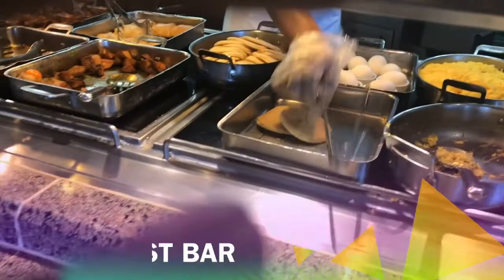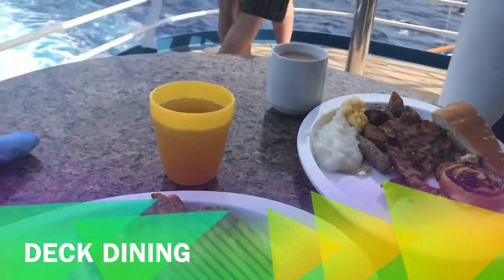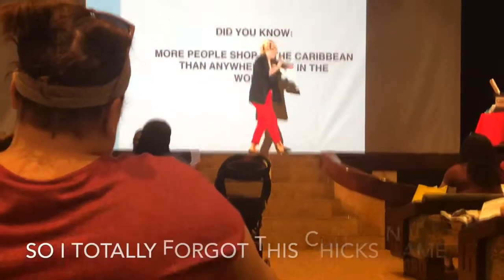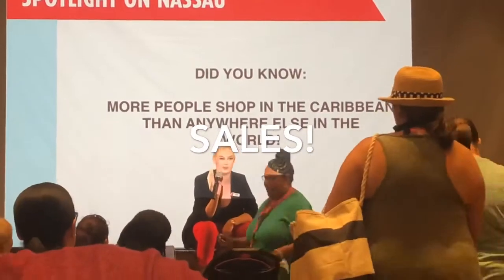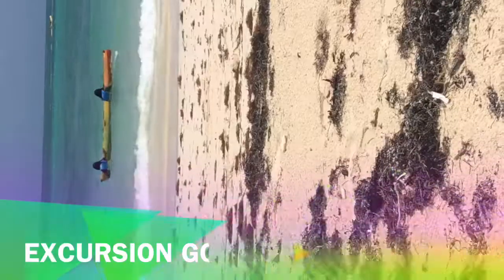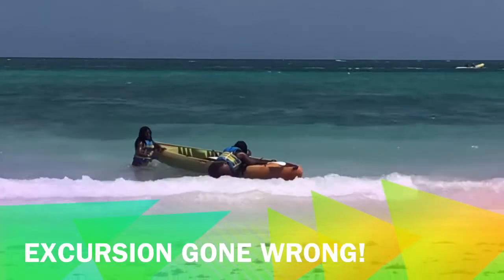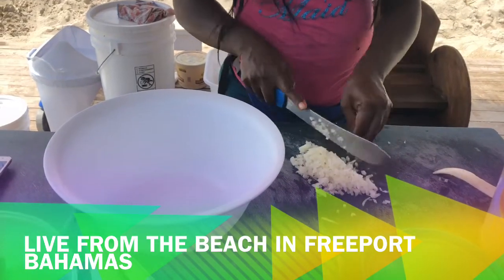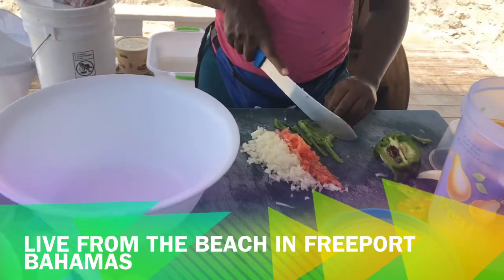May 2019 Carnival Elation Cruise Vacation Review/ Freeport Bahamas Part II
Set sail from Jacksonville FL for 5days 4night Cruise review! Part II Cruise Breakfast, Cruise Shopping Show, Freeport Bahamas Beach Tips And Native Islanders prepare fresh conch salad and Coconut Run Drink!